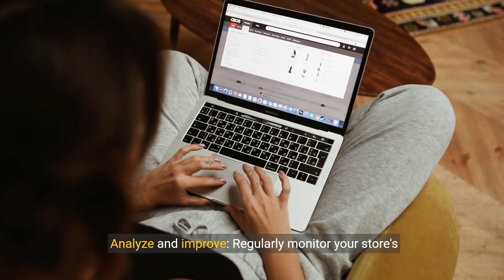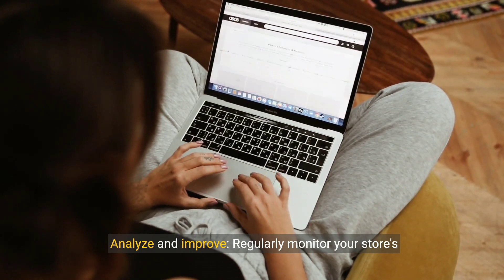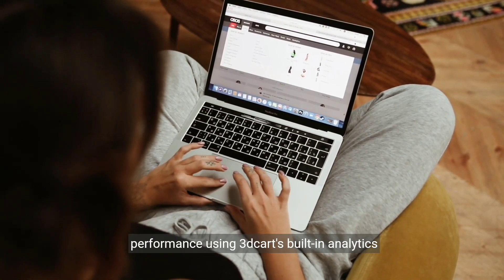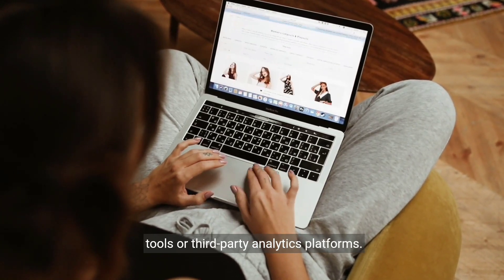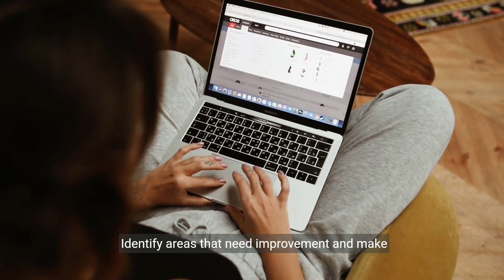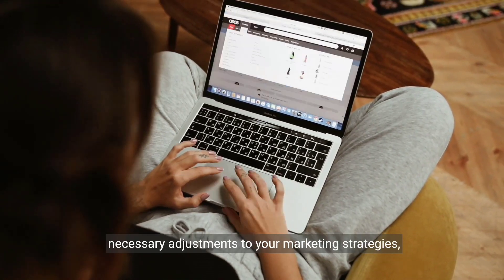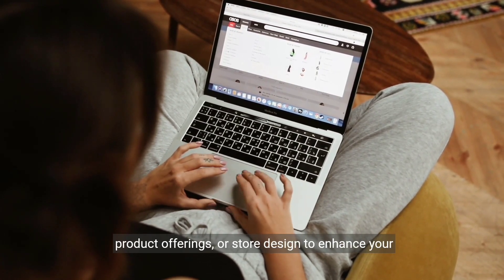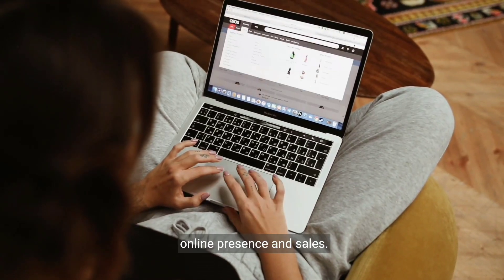Ultimate Guide: Make Money Online with 3dcart in 2024 | Step by Step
In the "Ultimate Guide: Make Money Online with 3dcart in 2024," the key points revolve around leveraging the 3dcart e-commerce platform to establish and grow an online business. Strategies include optimizing your store's design, implementing effective marketing techniques, offering quality products or services, and providing excellent customer support. The guide also emphasizes the importance of continuous learning and adapting to market trends to maximize your online earning potential.
3dcart ecommerce 3dcart ecommerce app 3dcart ecommerce business 3dcart ecommerce platform 3dcart review 3dcart reviews best ecommerce platform bigcommerce ecommerce website how to make an ecommerce website how to start a business how to start an online business shopping cart software top ecommerce platforms woocommerce tutorial 3dcart account create 3dcart application free ecommerce website